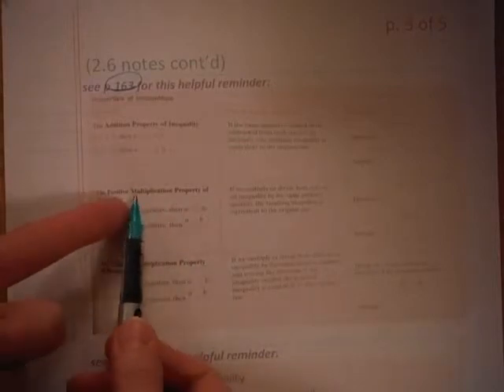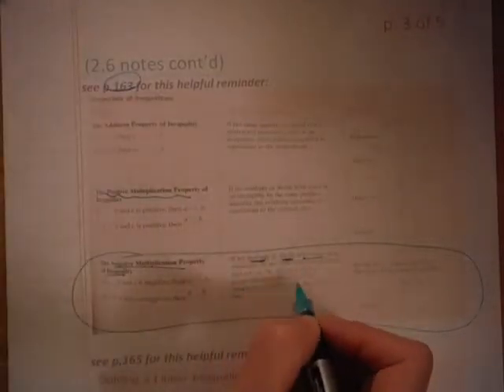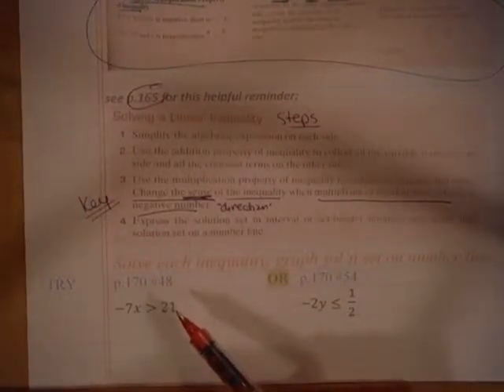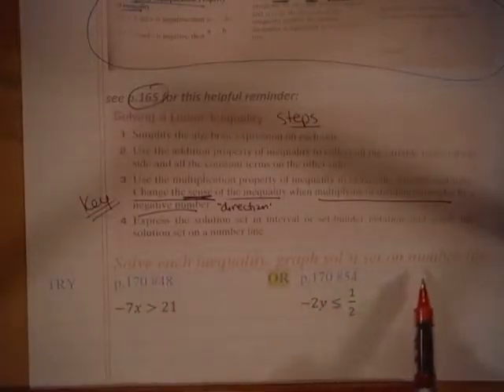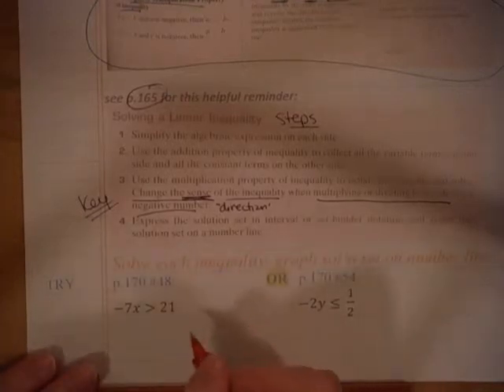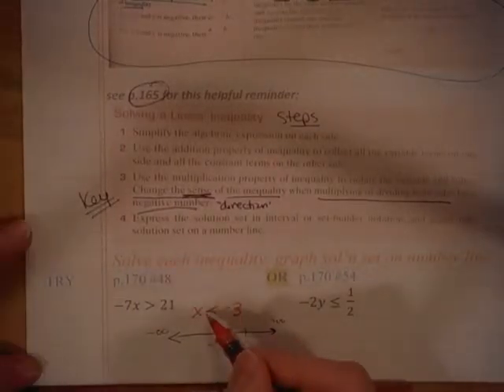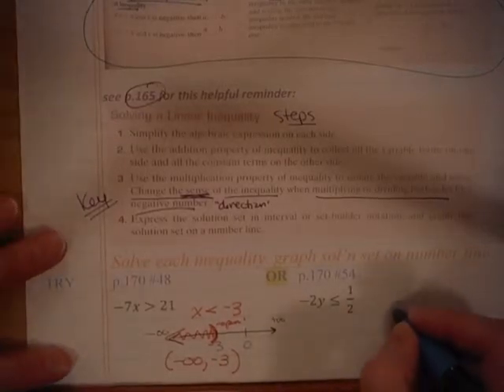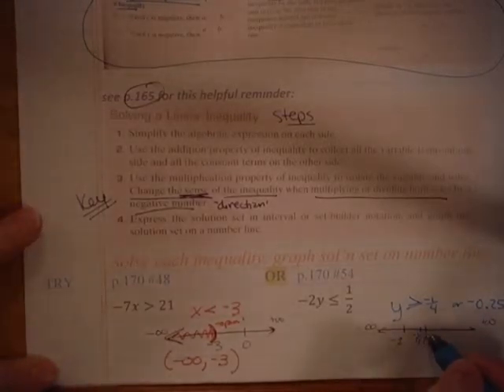2.7 notes p.3 (video is 5thEdition "2.6")